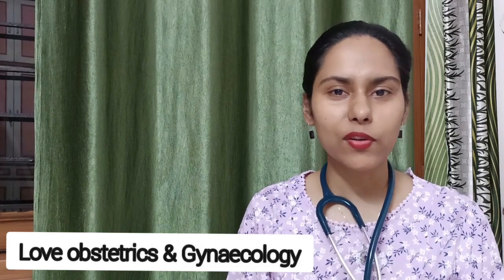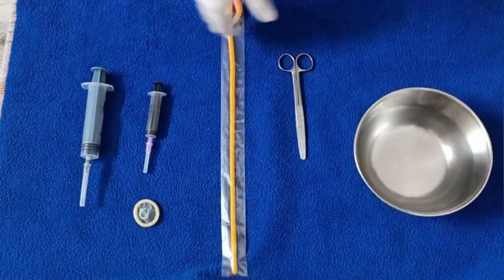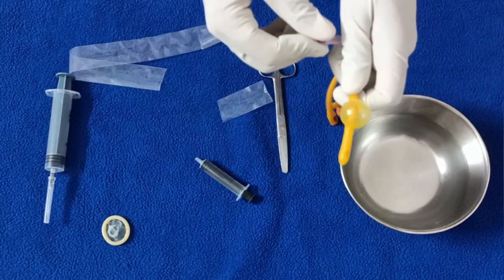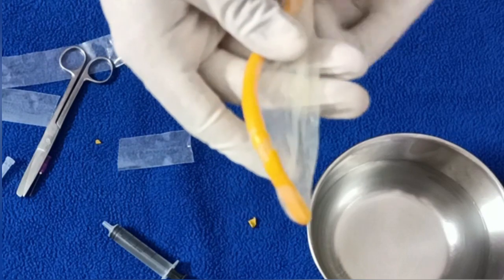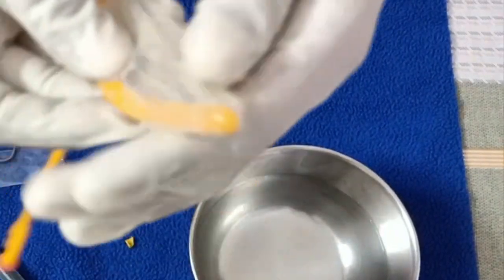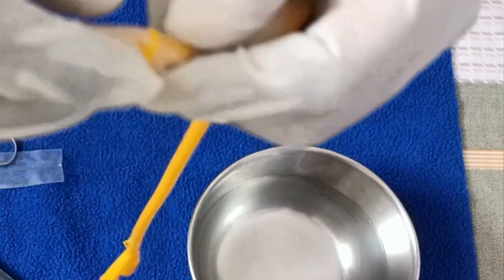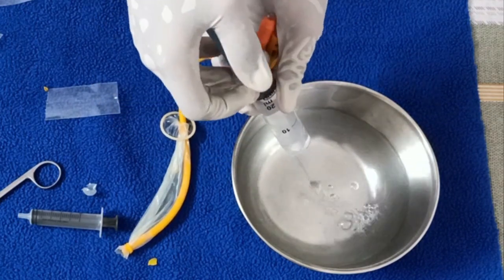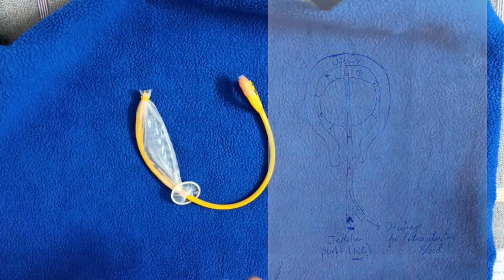Intrauterine Balloon Tamponade- CG Balloon- Atonic PPH@Love_Obs_Gynae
CG Balloon - Chattishgarh Balloon Tamponade